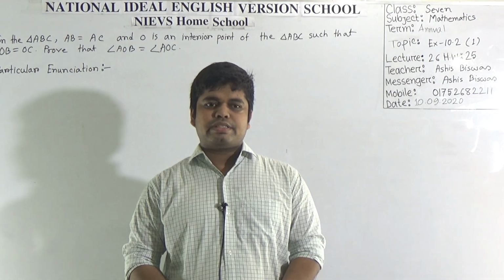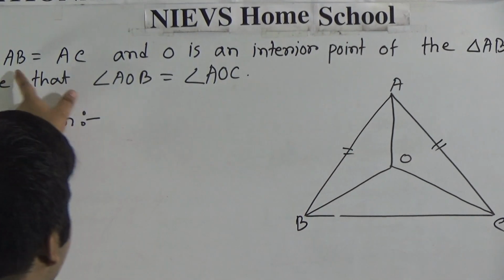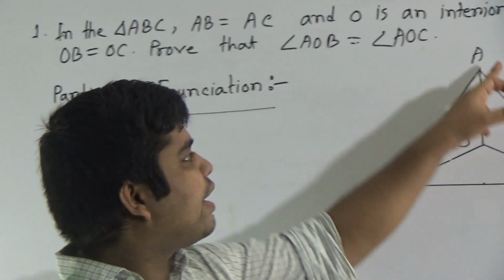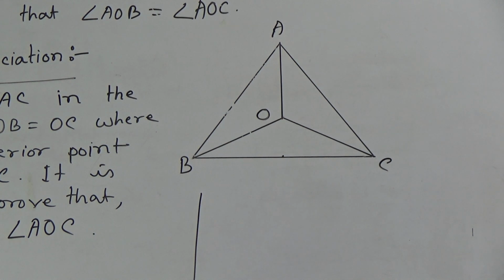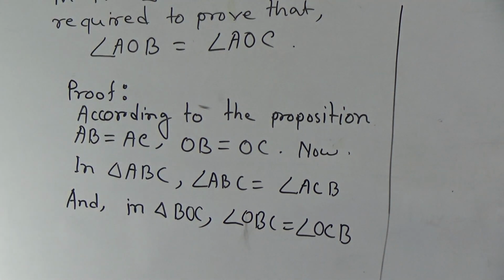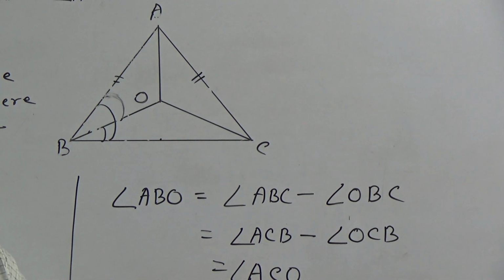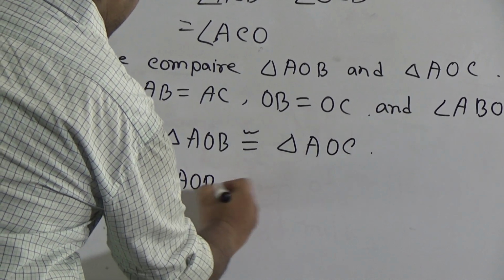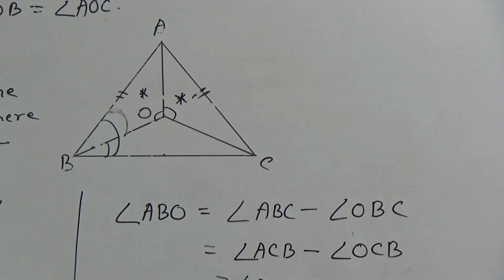Class: Seven, Subject: Mathematics (Lecture: 26, H.W: 25), Topic: Ex- 10.2 (1)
Annual Term
Class: Seven